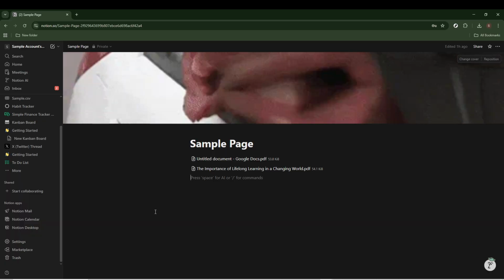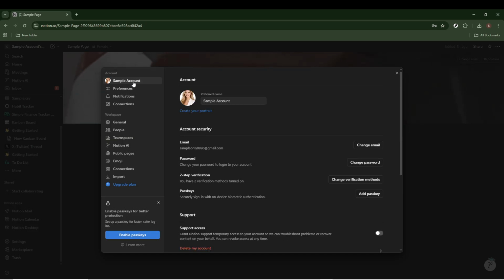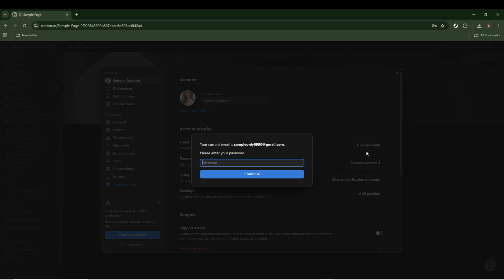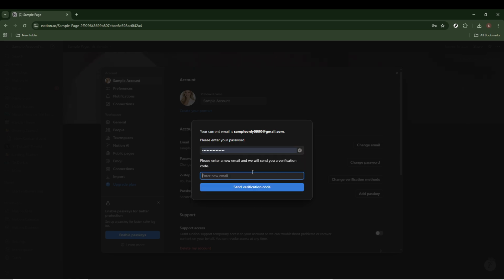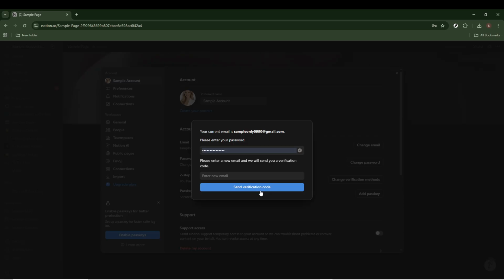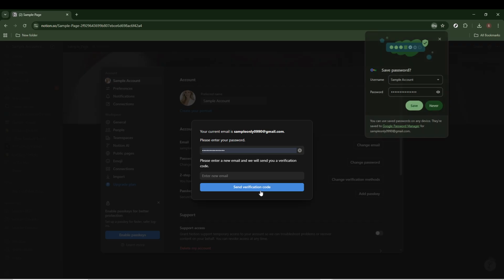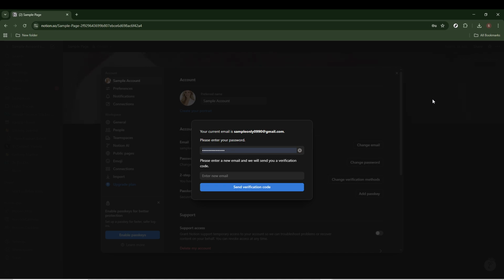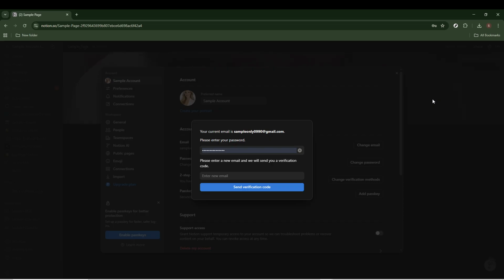How To Change Email Address On Notion [2026 Guide]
Whether you’ve created a new account or just want to update your information, we’ve got you covered with a clear, easy-to-follow tutorial that ensures you won’t miss a beat when accessing your favorite workspace tools.

By the end of this guide, you'll know exactly how to make this change seamlessly.